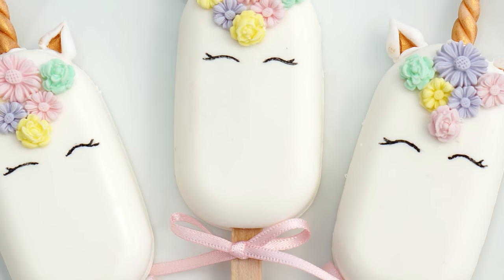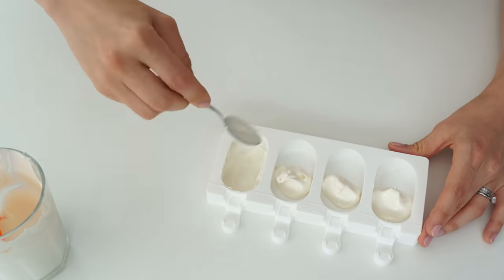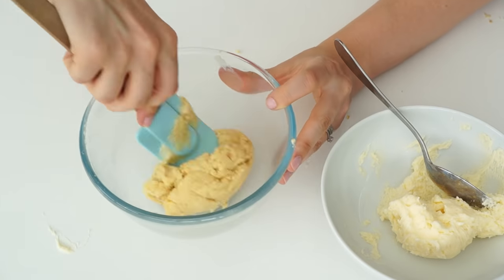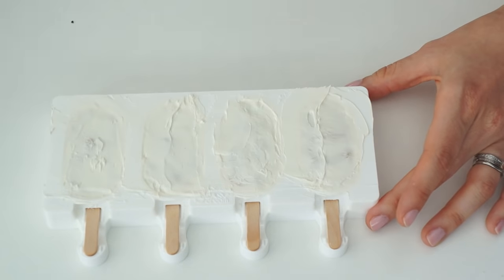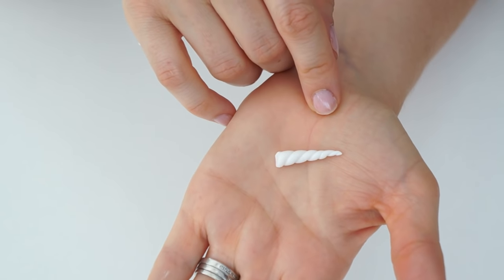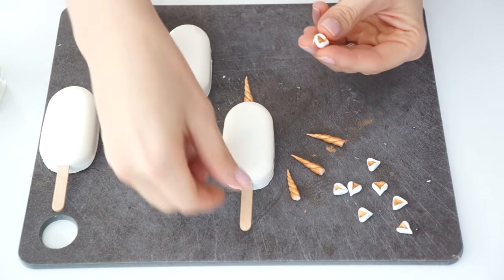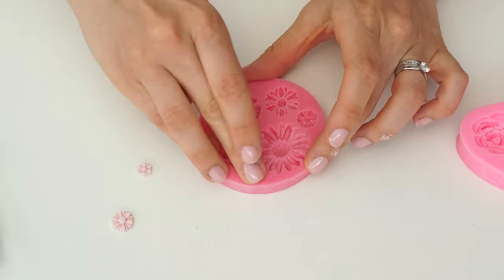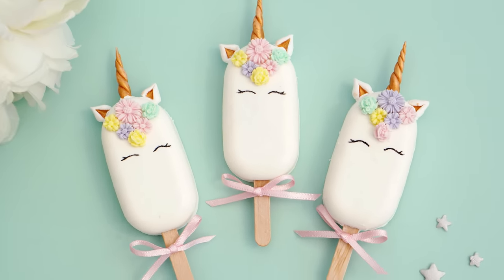Unicorn Cakesicle / Cake Popsicle Tutorial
Hi and welcome back to my kitchen. This week I have some unicorn inspired cakes for you. In this weeks video tutorial I am going to show you how to make some pretty unicorn themed cakesicles.

If you don't know what a cakesicle is you would be forgiven for thinking they were ice lollies, but they are actually made using a lolly mould to get that classic shape, but they are filled with yummy cake and covered in a layer of chocolate or candy melts. They then have a nice area to decorate in your chosen theme… mine being unicorns! In this tutorial you will learn step by step how to make cakesicles, how to make a unicorn horn and how to decorate your cakesicles to look like a pretty unicorn.

➡Tools I have used in todays video:

Lolly Mould (mini)
Candy Melts:
Silicone flower moulds (similar):
Renshaw White Fondant:
Edible black pen:
Sugarflair Gold Dusts
Modelling tools